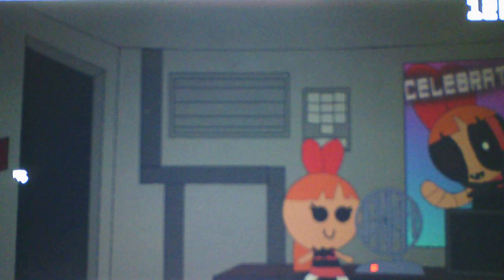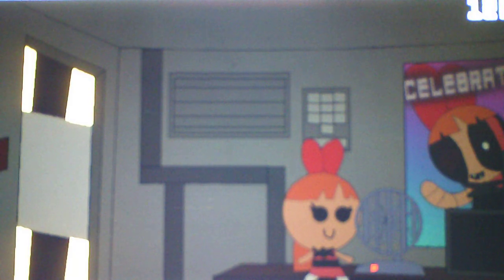Five Nights At Powerpuff Girl's 3 Taking On The Angry Blossom Challenge Part 1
This is yet another hard and stressful challenge